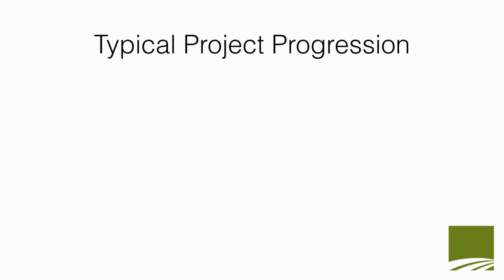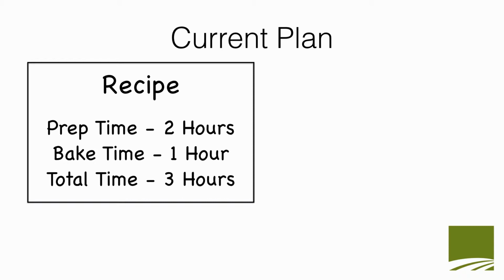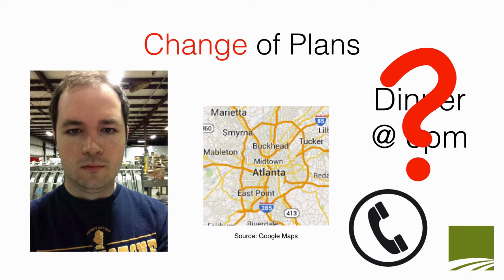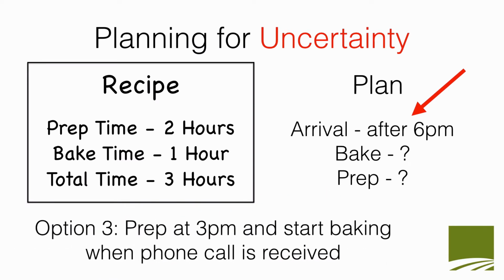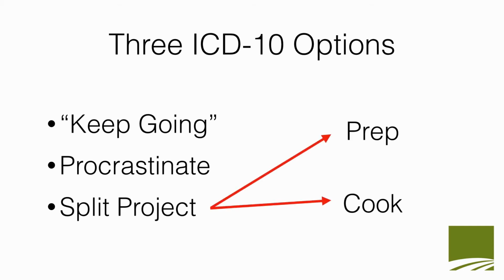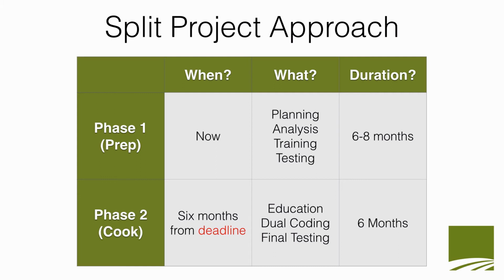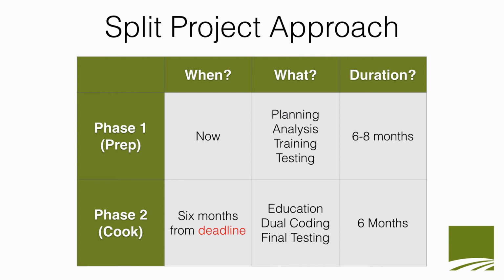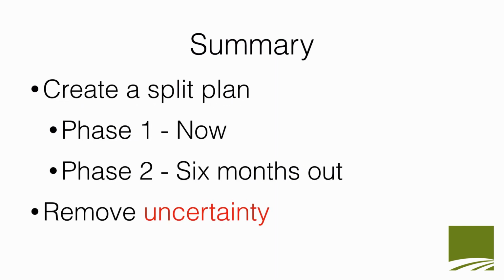ICD-10 Delay Planning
Video presentation on how to manage the constant ICD-10 delays.